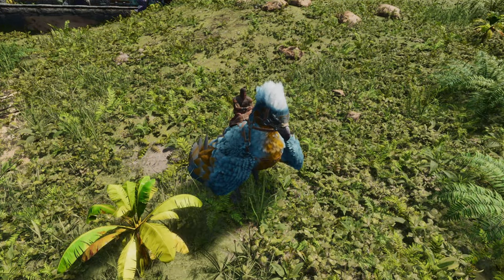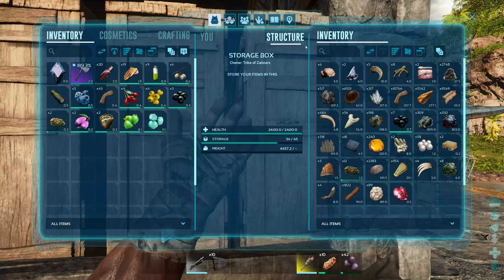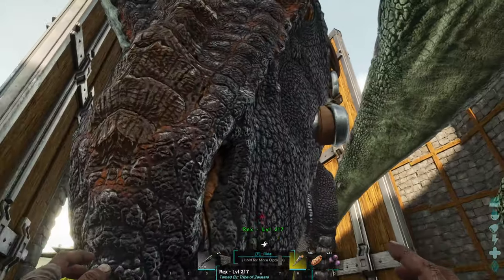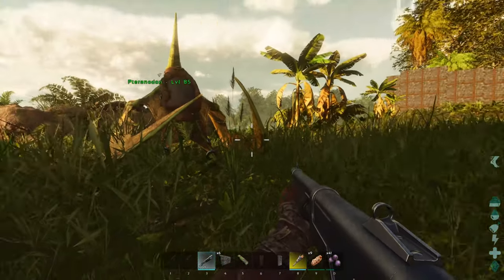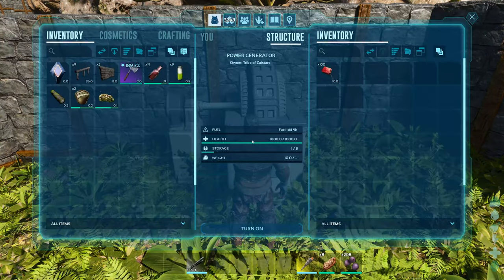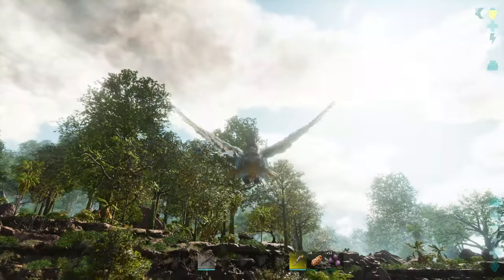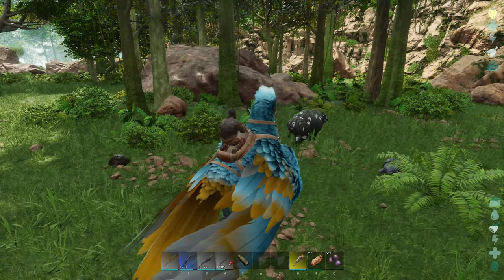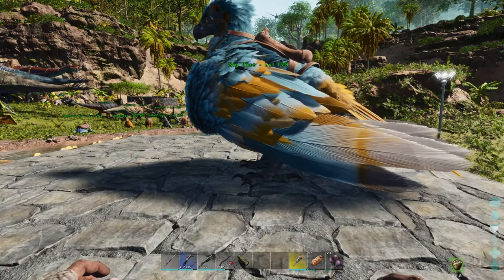Bee Hives Anyone? | The Island! Ark Ascended | Ep 11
A new island and a new game! Let's get back into this one.

Editing - Vegas Pro
Thumbnails - Pixlr.com

FEATURES

Thorough Quality of Life revamps in every area: redesigned User Interfaces, dynamic navigation for intelligent creature pathfinding, Wild Babies, Photo Mode, new Camera systems, new Map system, Tracking System, new Structures and Items, new Creatures, and much more.

Cross-Platform Modding: Download & play new custom content created by players, including new maps, creatures, items, and game modes, through a dedicated new Mod-bowser directly within the game! Enjoy an endless stream of new ARK content as the creativity and talent of the community is fully unleashed for the first time ever across gaming platforms!

Cross-Platform Multiplayer: form your online tribe across different gaming platforms as you work together to survive and thrive on the ARK!

Supports public online multiplayer for up to 70 players, private-session multiplayer for up to 8 players, and local split-screen for 2 players.